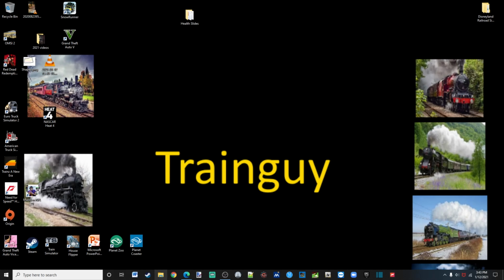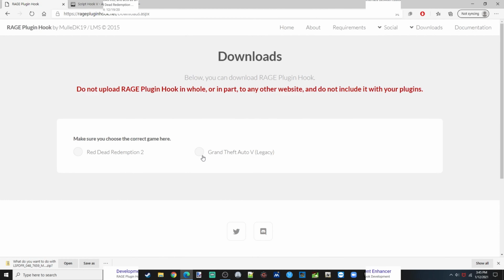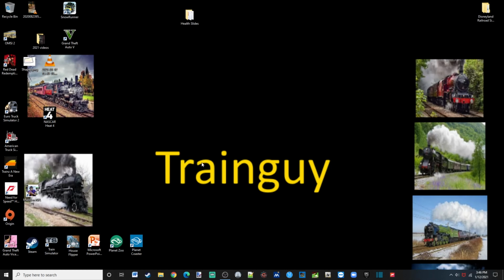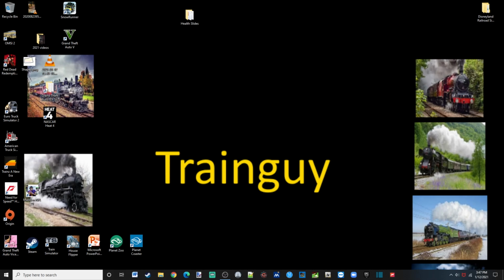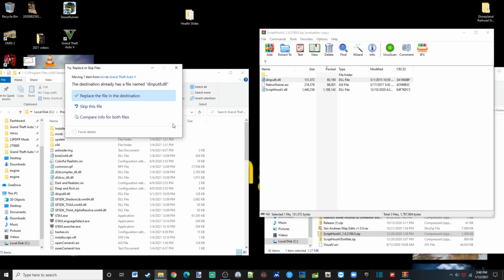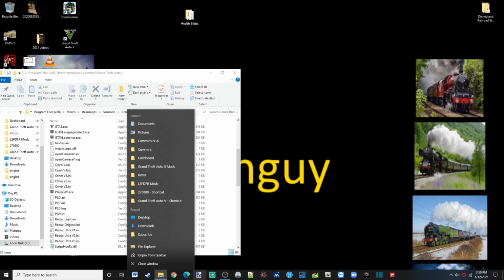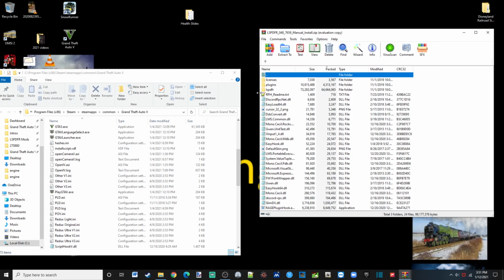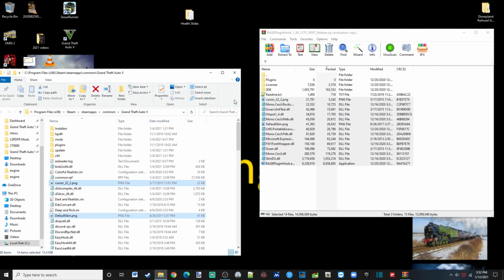REVISED!!!! LSPDFR Tutorial: How To install LSPDFR 0.4.8 Tutorial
Go show my boy Geoffrey_Gamer, and Criminal Justice some trainguy love.

Please Note:
I stutter so it might be hard to understand what I'm saying at times.